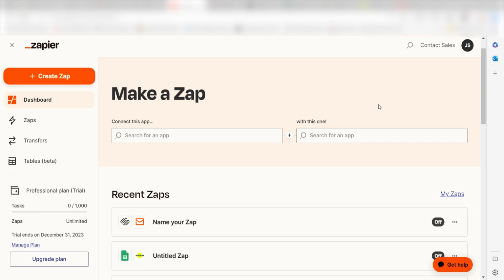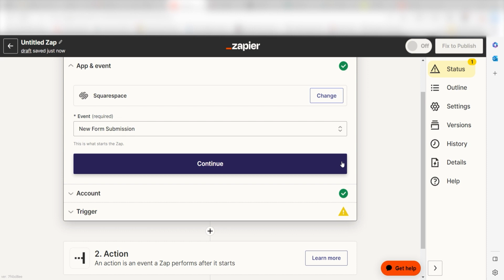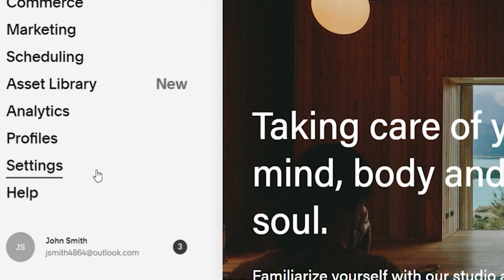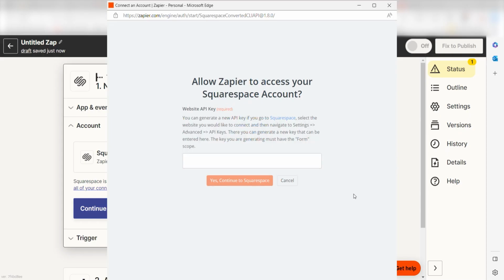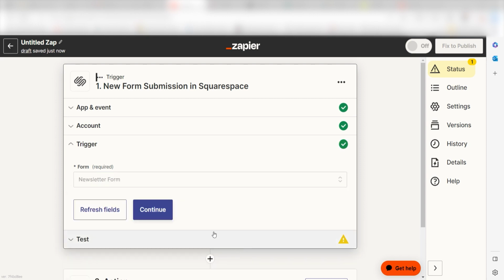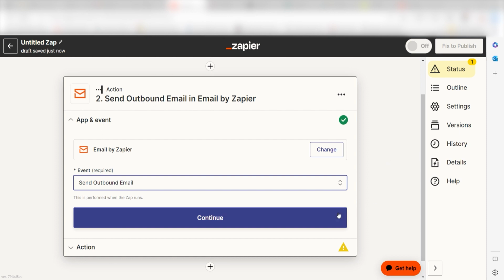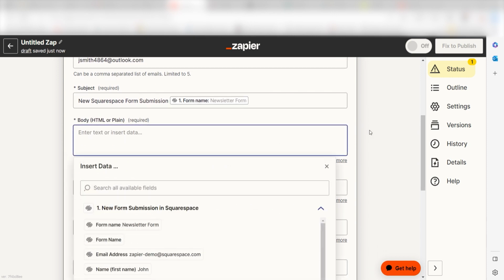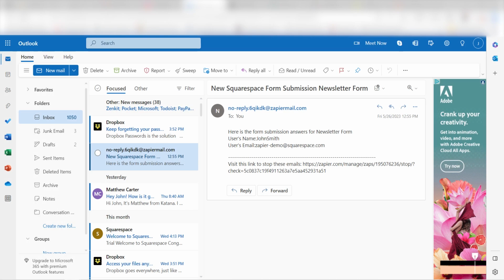How to Send Squarespace Form Results to Email with this Easy Zap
Do you want to learn how to send Squarespace form results to email? Then this easy zap tutorial is for you!